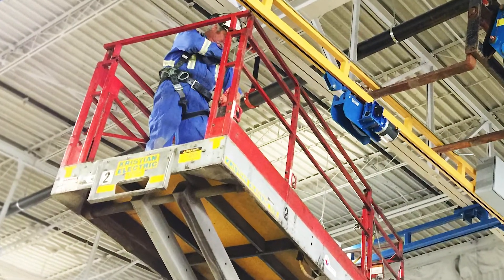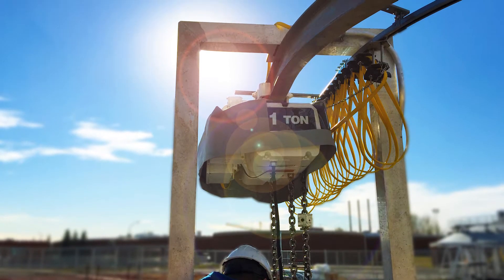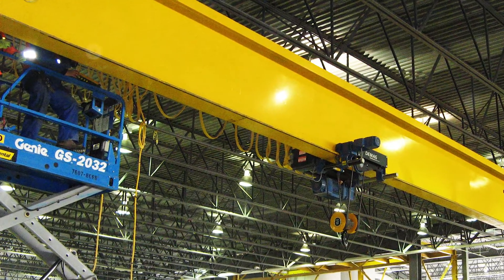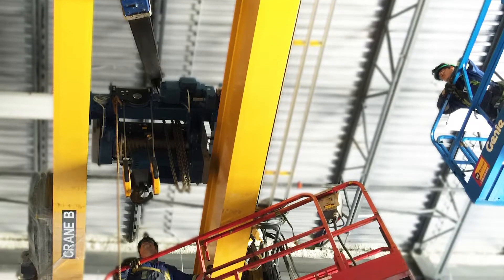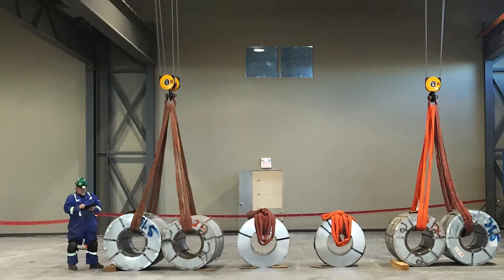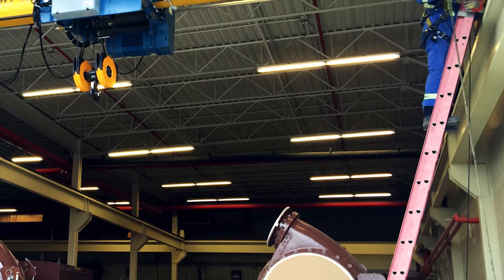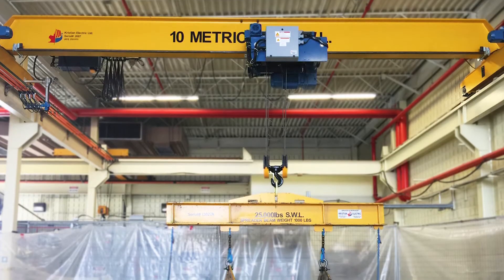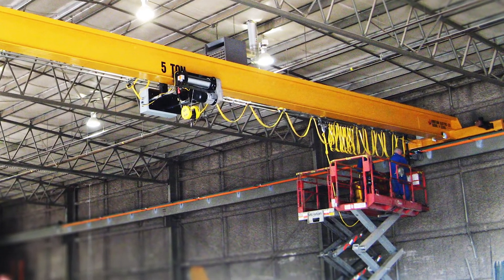Overhead Crane Inspections | Kristian Canada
What exactly does an overhead crane inspection entail?

How often should they be completed?

Chad Gjertsen of Kristian Electric gives you the rundown.